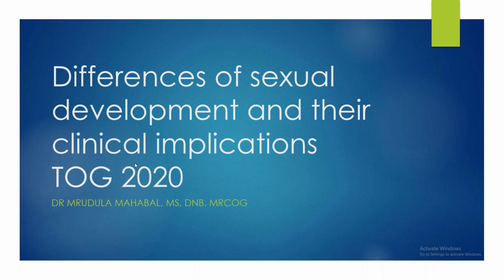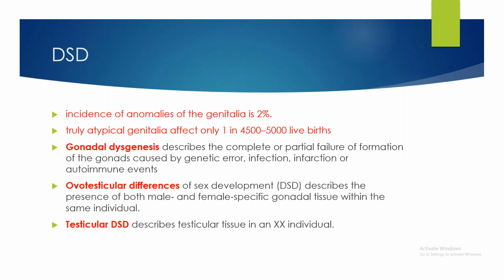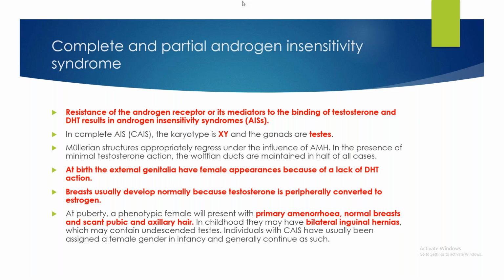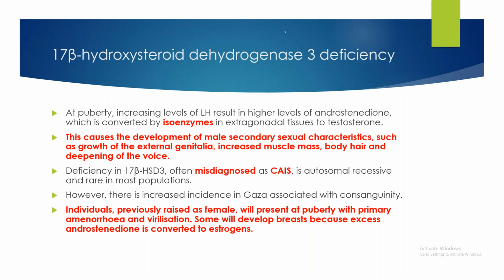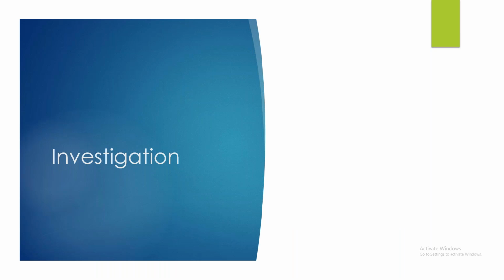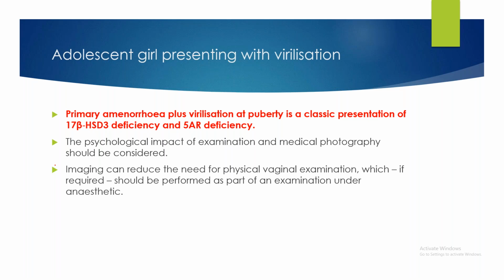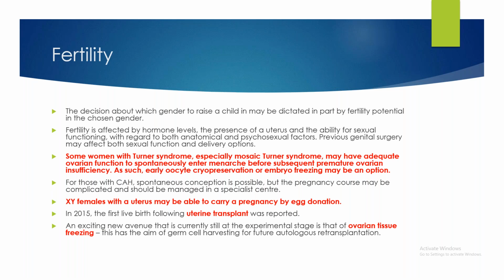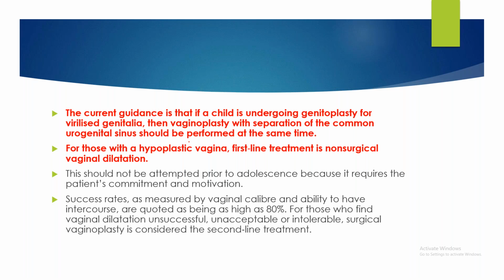Disorder of sexual development TOG 2020